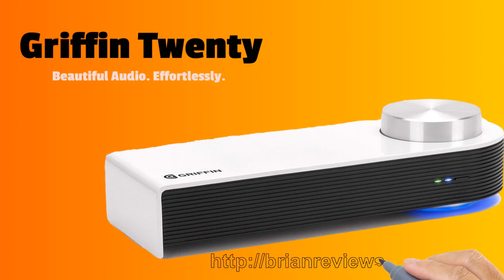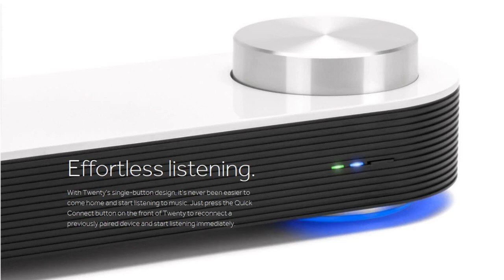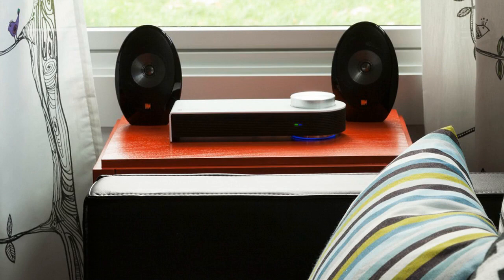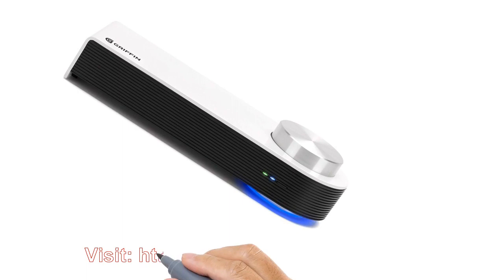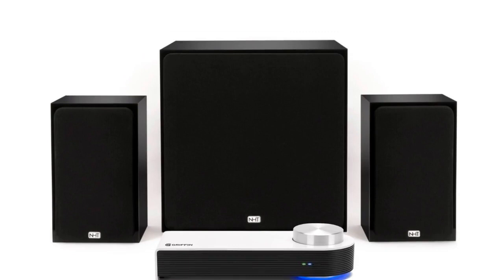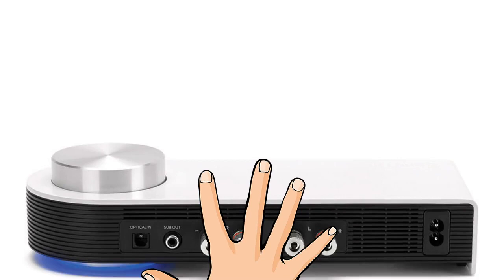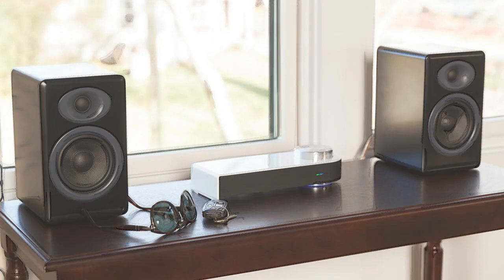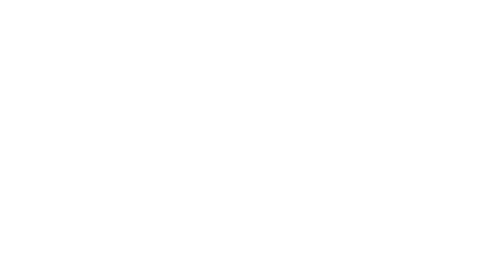Griffin Twenty For Sale - Griffin Twenty Buy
Hi, this is Brian Elliott and I would like to tell you where you can get Griffin Twenty for sale. Click here to find Griffin Twenty for sale

Let's take a look at Griffin Twenty and what it can do for you.

The Griffin Twenty streams the highest-quality audio via Bluetooth from your phone right to your speakers. The Twenty acts as the middleman and processes and amplifies the signal between your phone and speakers.

The typical Bluetooth speaker on the market is a small speaker system delivering 'tiny' sound. The Twenty basically allows you to use high quality speakers to listen to your portable devices. Instead of listening to your smartphone or tablet on that little battery powered speaker, you can listen to robust audio coming from your favorite home speakers.

Using high-end audio streaming codecs, Twenty delivers crisp and clean playback to your speakers.

The Twenty has lots more features, including a Clean, minimalist design, High-quality streaming audio, using AAC / aptX streaming codecs, Included TOSLINK cable for AirPort Express/Apple TV and other optical devices, Subwoofer output and Weighted, aluminum volume knob. These are just some of the features from this powerful piece of equipment.

The best place to get the Griffin Twenty for sale is from the product owner, Griffin Technology. While there, you may also pick up a pair of NHT Audio SuperZero bookshelf speakers or a subwoofer as well if you do not already have high quality speakers.

to buy Griffin Twenty Audio Amplifier.